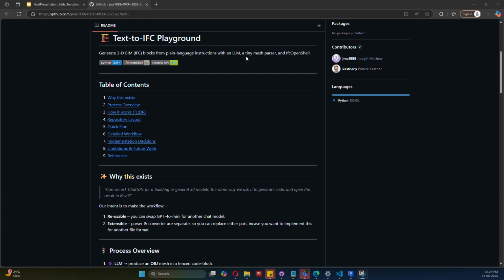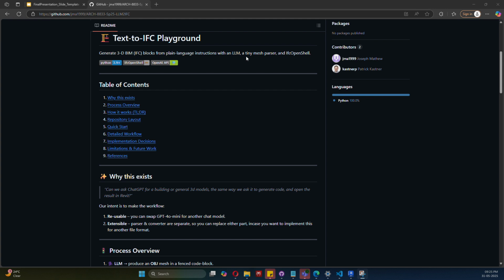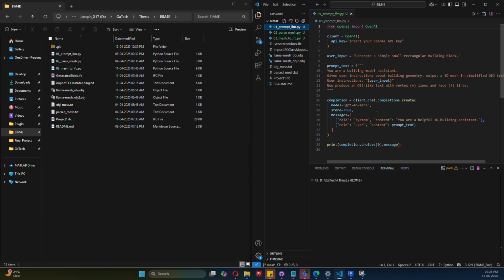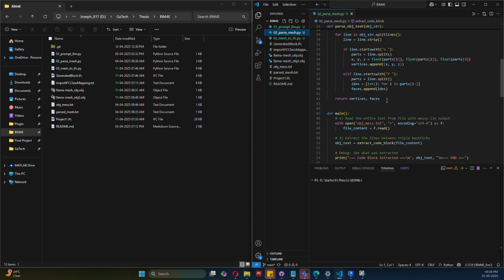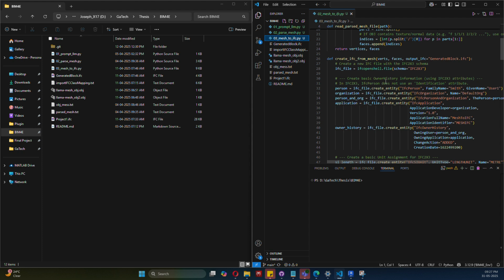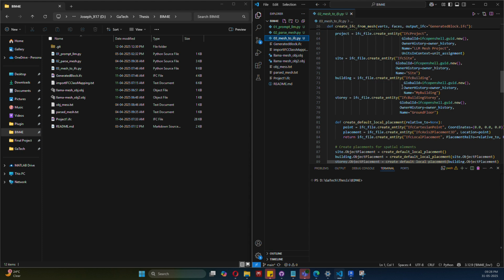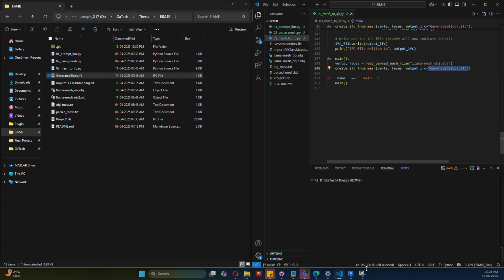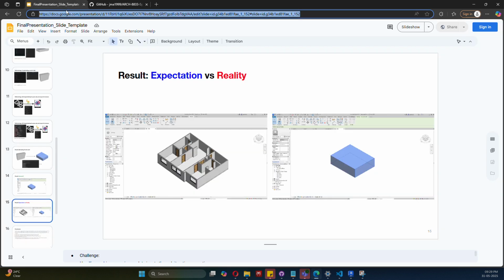AI-Driven Digital Twin for Accessibility - YC Summer Fellows Grant 25 Application Demo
As part of the proposed Summer project, I want to prototype a mobile-accessible digital twin of a real building - likely, an on-campus facility, using an LLM to provide real-time, personalized navigation and spatial decision-making support - especially for differently abled users.

The system would combine:
- A language model (for conversational guidance and spatial decision logic), possible will require fine-tuning using the IFC schematic,
- A lightweight building model generated via my text-to-IFC pipeline, which is still in it's early development phase, as is evident from the video,
- Optional photogrammetry (for realism and environmental accuracy), but this is not mandatory for the system to work, for the proposed use-case.

It’s interesting to me because it brings together everything I care about - LLMs, accessibility, the built environment, and empowering people through spatial understanding. It could serve as both an assistive technology and an intelligent CMMS (Computerized Maintenance Management System) with natural language querying, benefiting facilities teams as well. I hope that if I succeed in bringing this project to life, that it can be useful to AI-enabled wearable tech, like the recently unveiled Google XR Glasses at Google I/O 2025, to help users with accessibility.